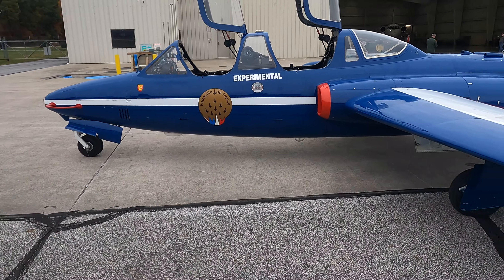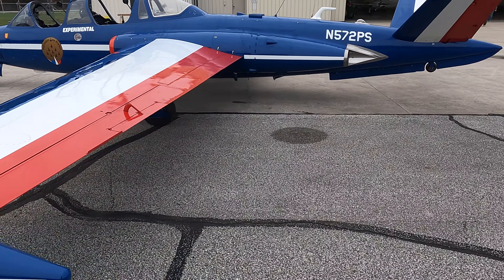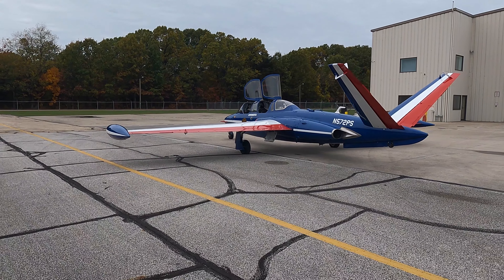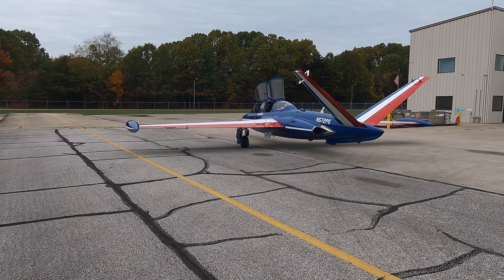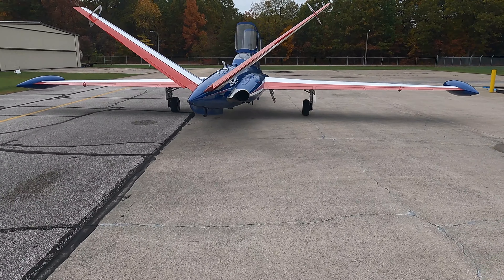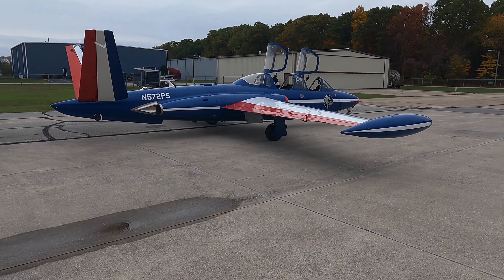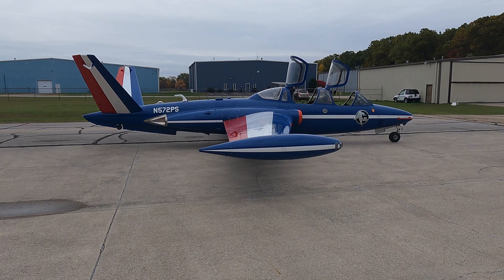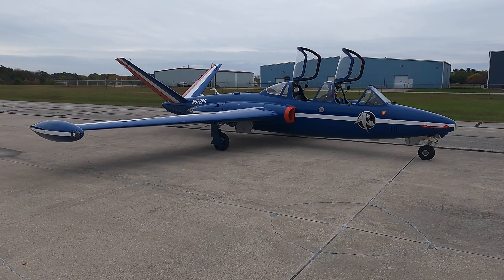Francois's Fouga by the numbers, short video